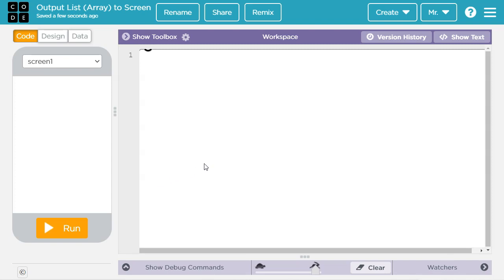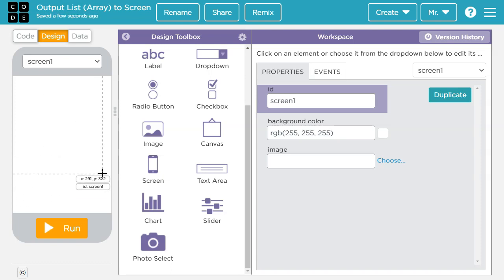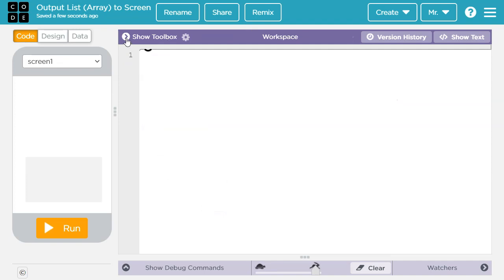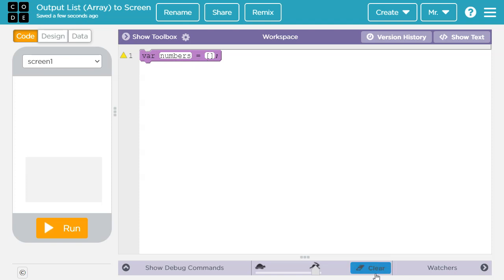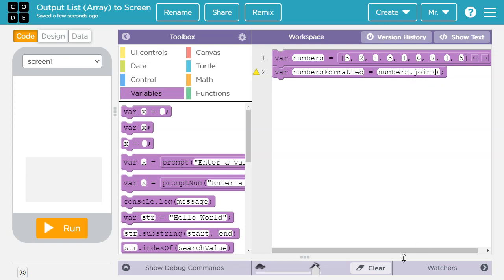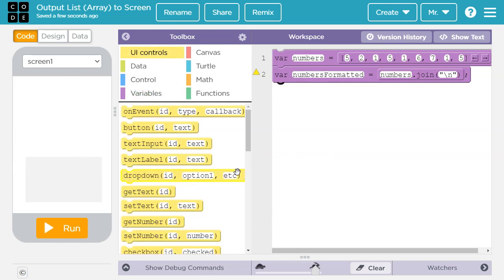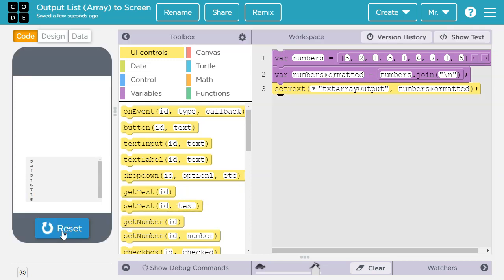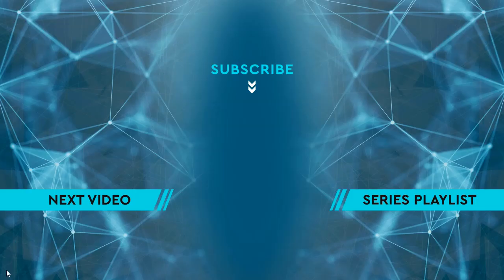Display A List (Array) On The Screen - Block Code - Code.org (App Lab)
Learn to use Lists (Arrays) to filter or process data in App Lab (Code.org).

AP Computer Science Principles APCSP